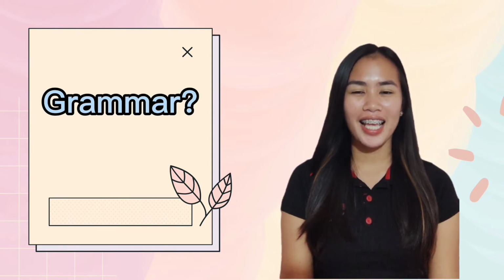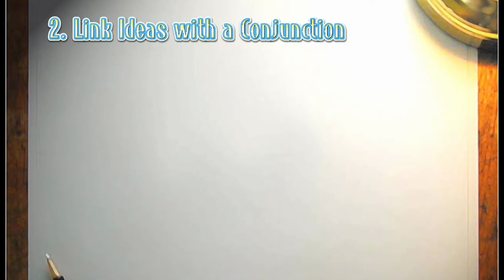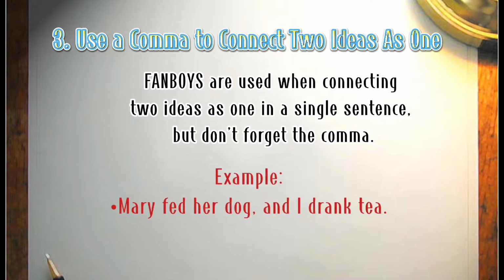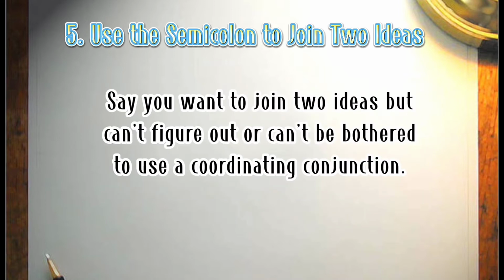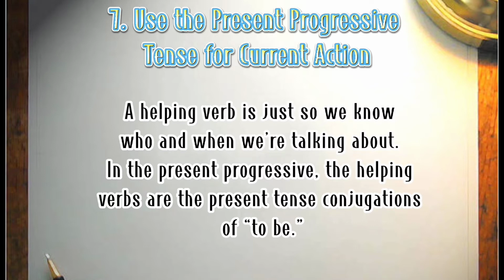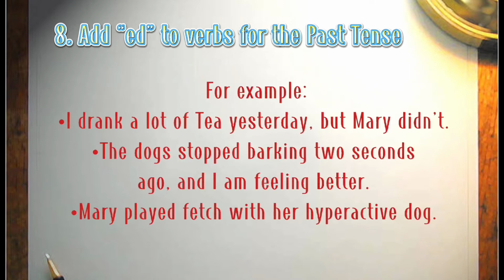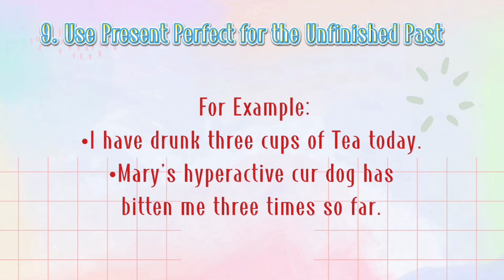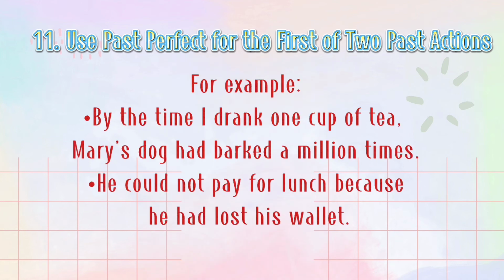Observe Correct Grammar In Making Definitions